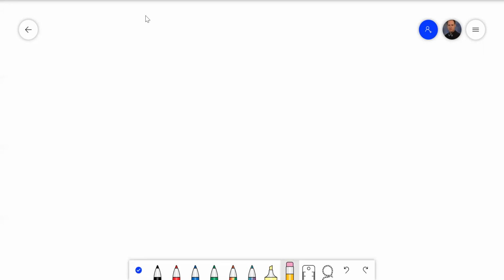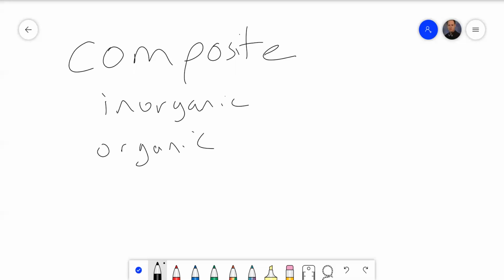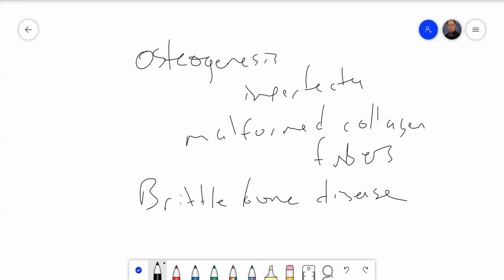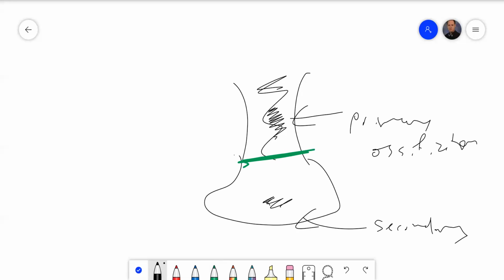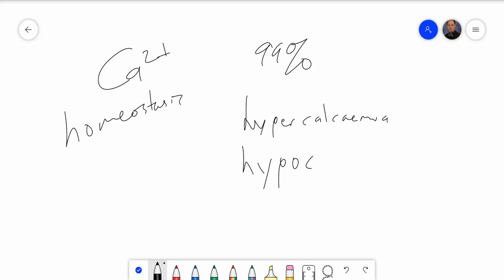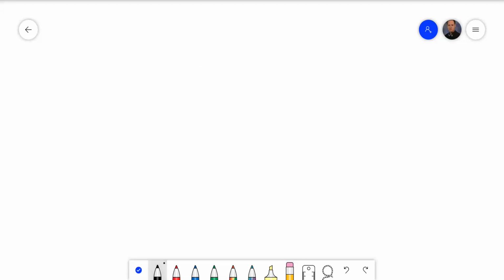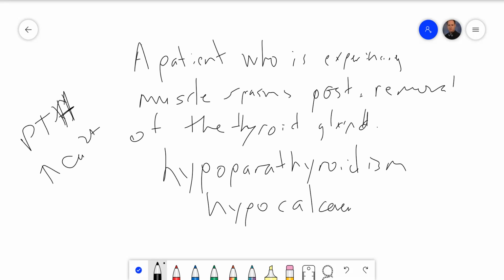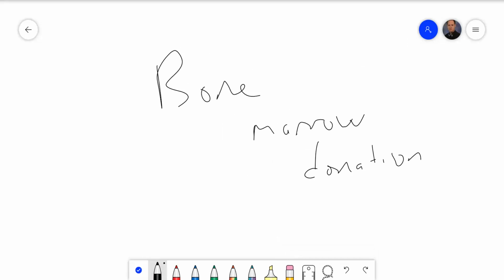Exam Review #2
I apologize for the glitchy nature of this video.  At this rate, I'm never going to be an influencer.  I need more production value.